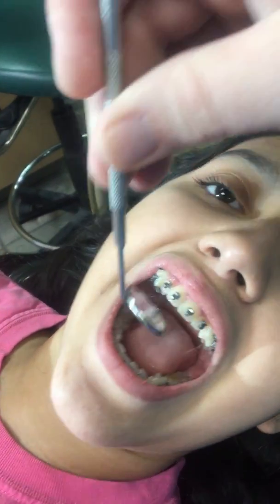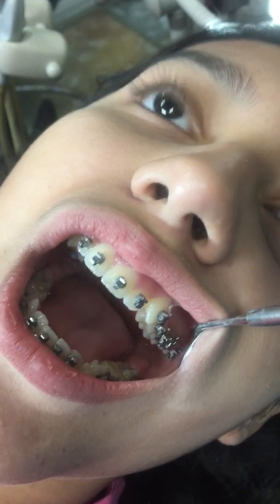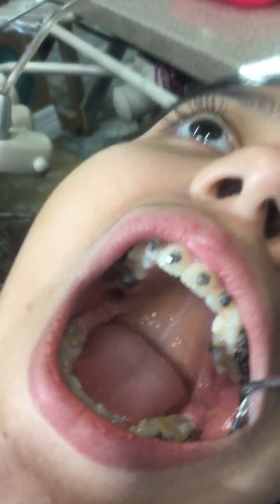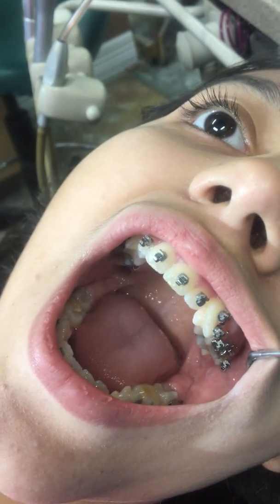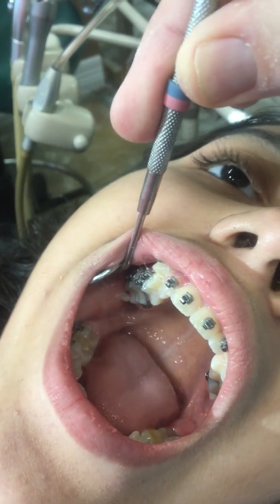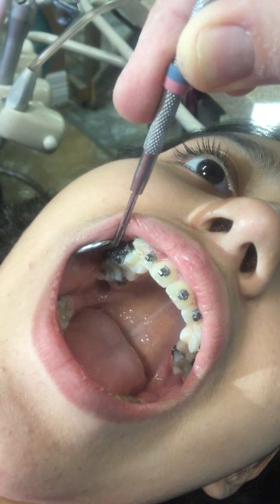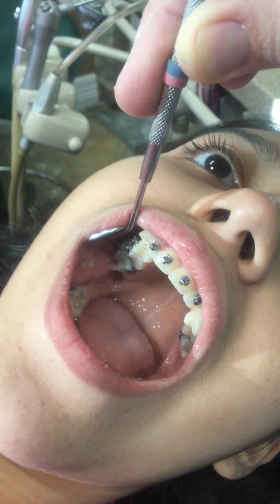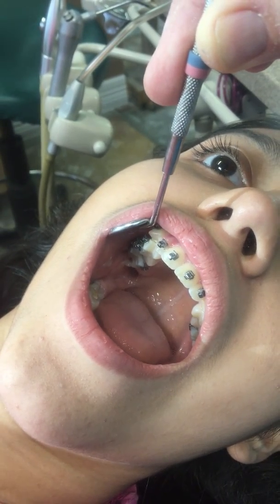Palate expansion start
Dr Dyer at Texas Size Smiles demonstrates how to use a NiTi expander on the upper arch of a patient with braces.